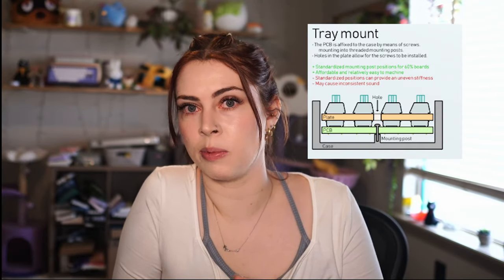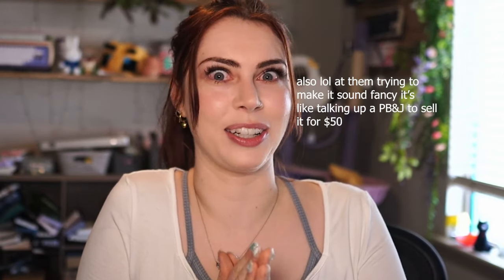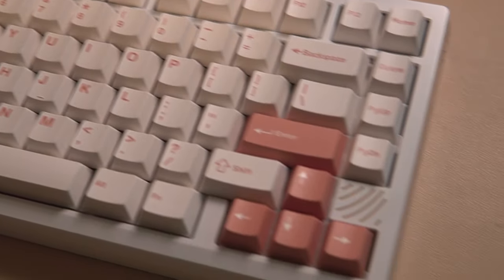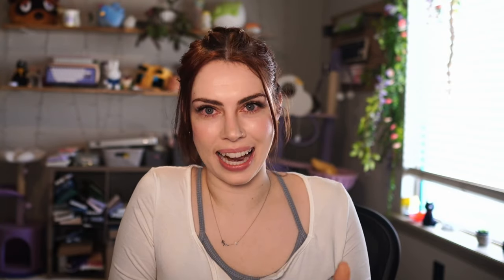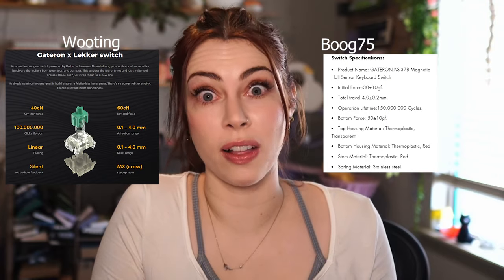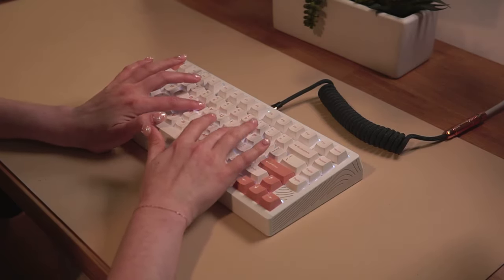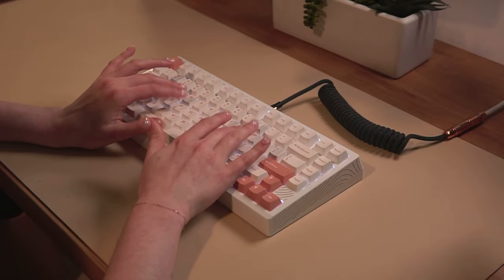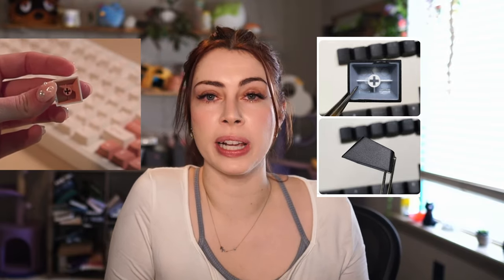The ACTUAL best gaming keyboard (it's not the Wooting)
Honestly when I asked them to send this to me I did not expect to like it at all (those who watched my first impression unboxing on twitch can attest)- imagine my surprise when I not only liked it, but liked it enough to daily it since I got it in!